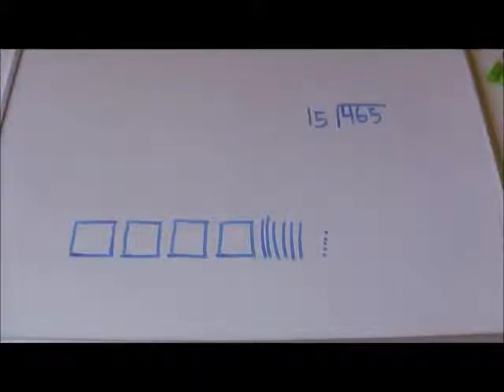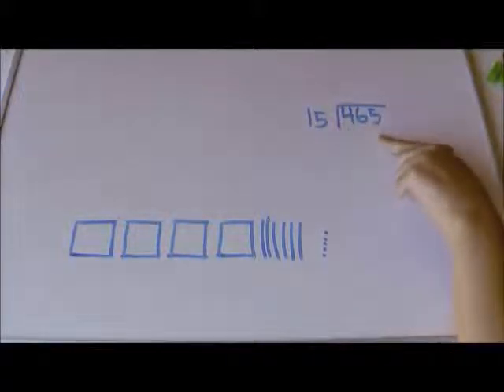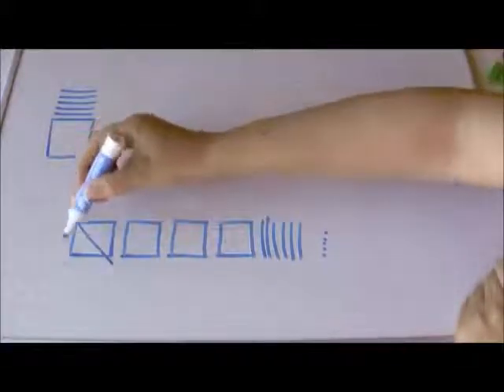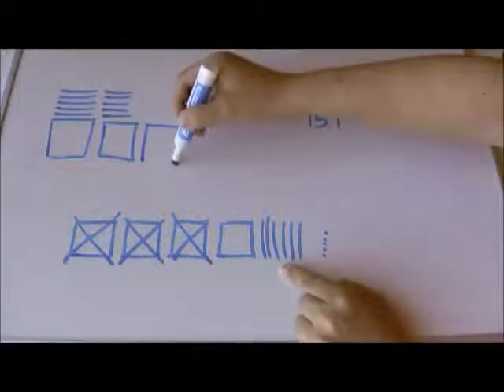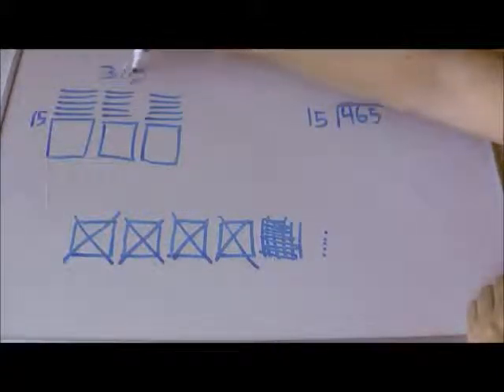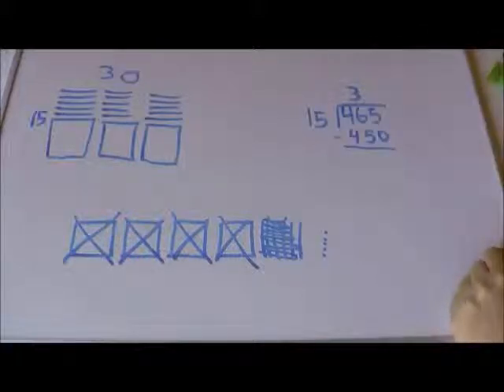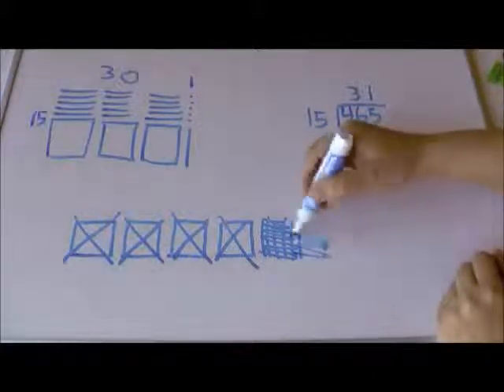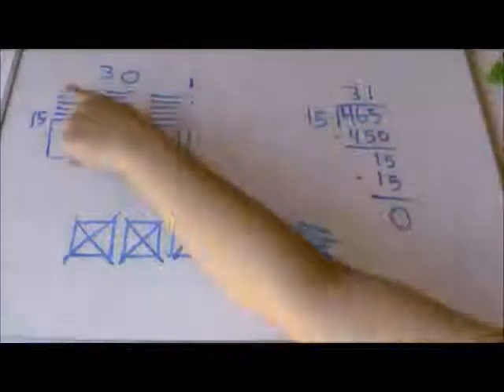12. 465 ÷ 15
Conceptual Division with drawings replacing Cuisenaire rods